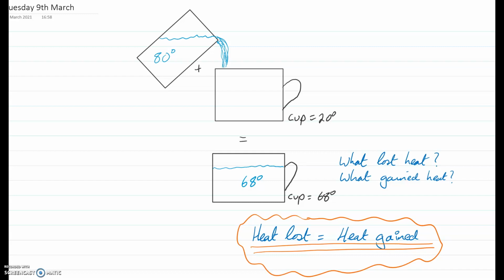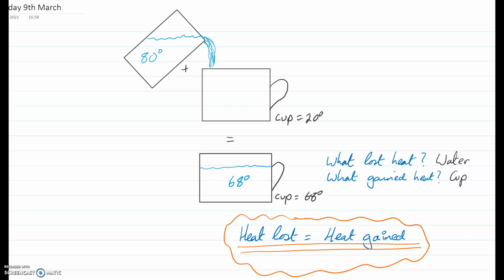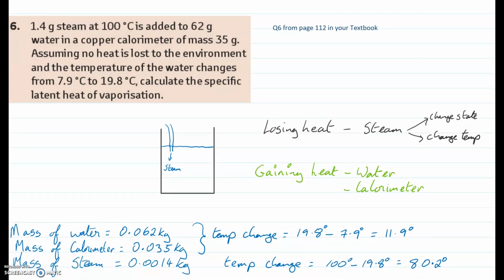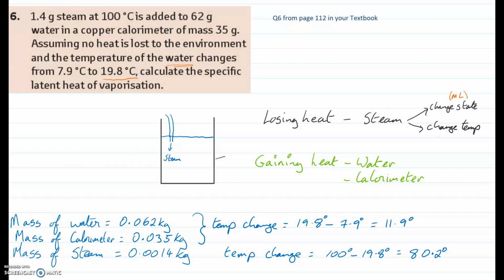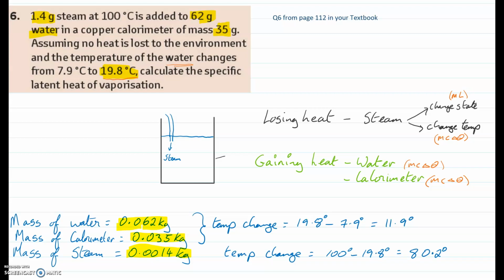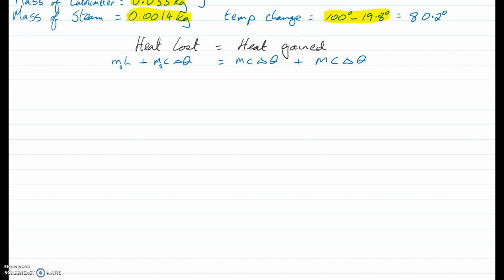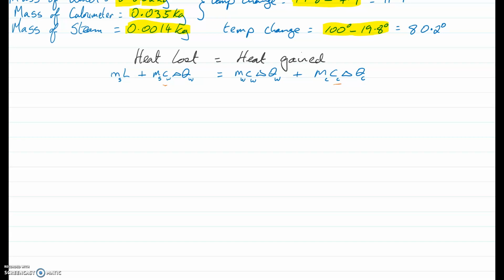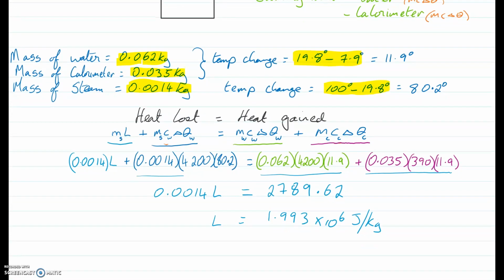Steam added to water in a calorimeter example question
Question 6 from Fusion textbook deals with steam being added to a calorimeter of water, this is very similar to the experiment questions we have to do and so is a very important question to understand in Leaving Cert Physics